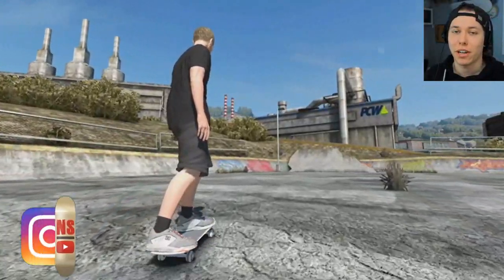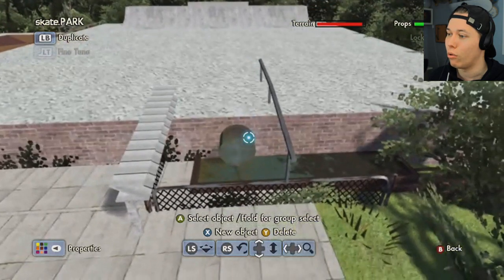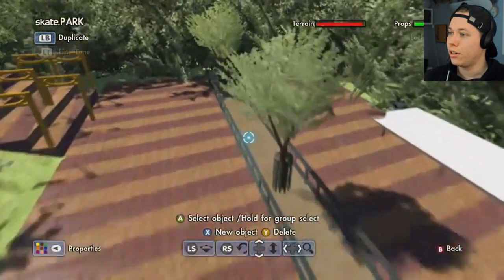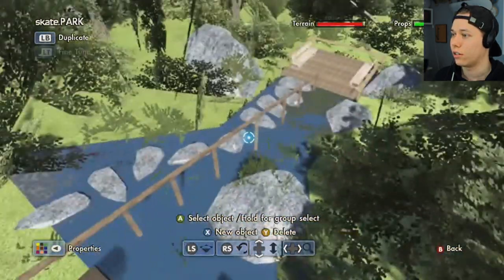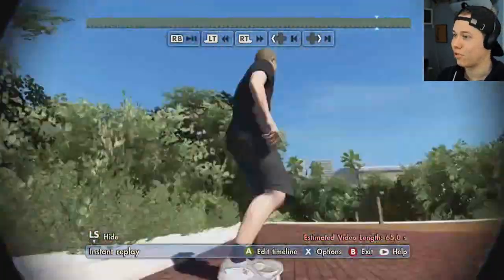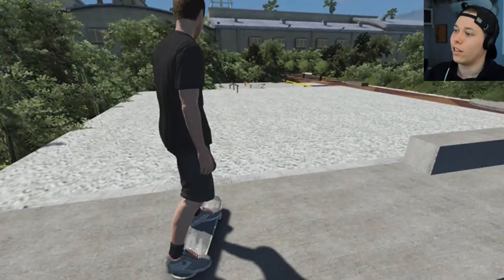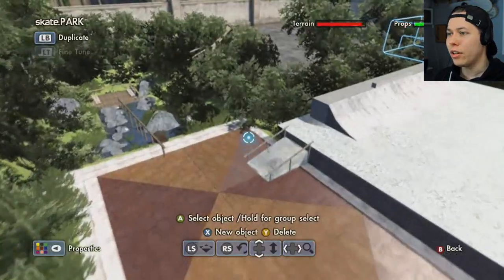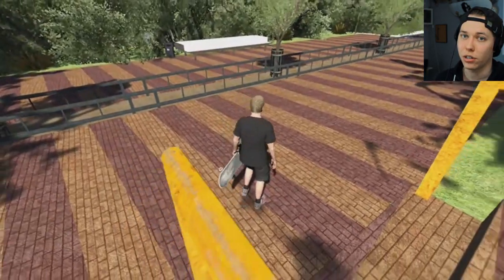GRINDING OVER A LAKE IN SKATE 3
Today I'm back playing Skate 3 because I want to show you guys a park I made, called Brickanna. It's basically an abandoned spot with some cool and creative features. The spot seems small but there is a lot to do! For example you could do the epic grind over a lake grind!